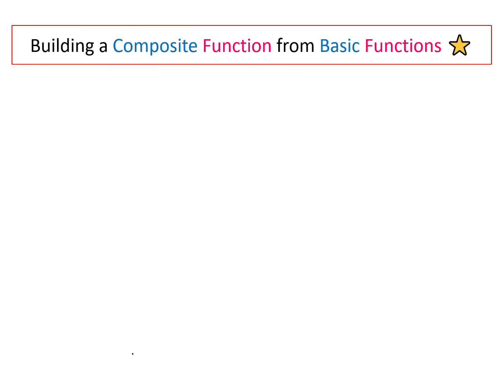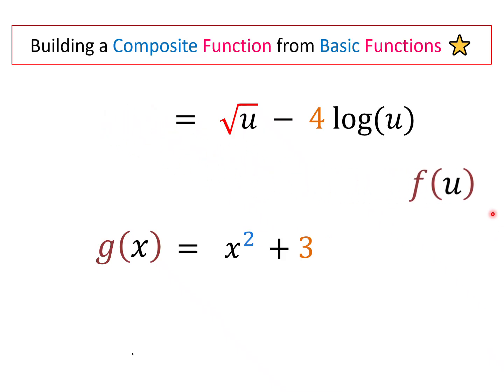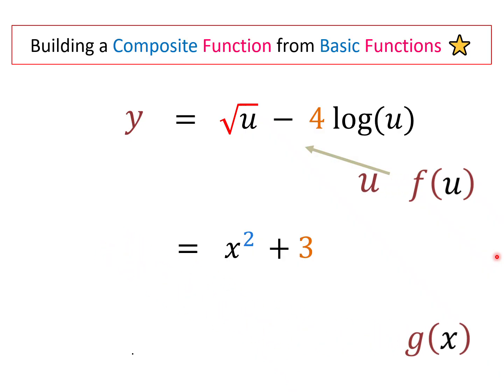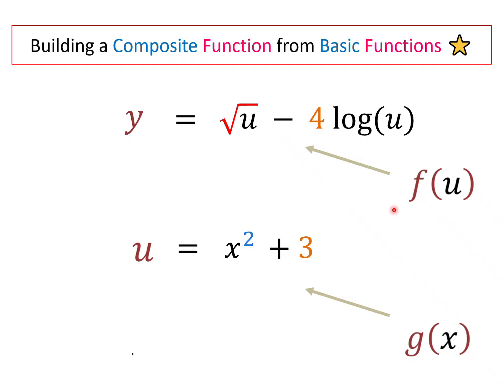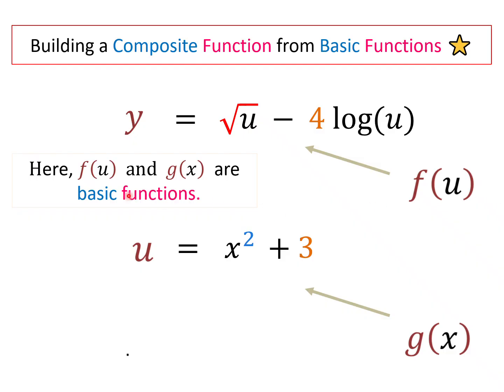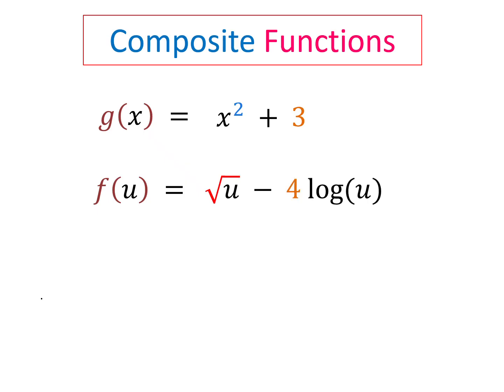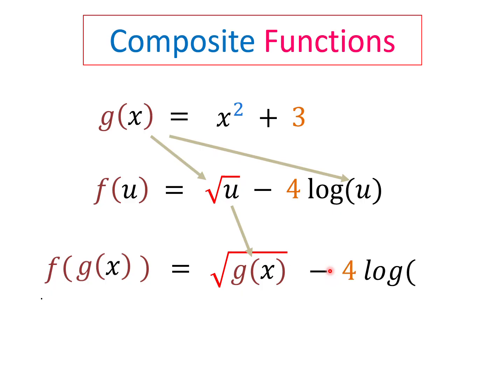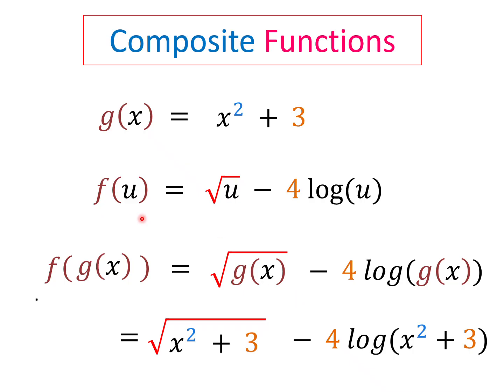14.3 Mastering Composite Functions f(g(x)) Before the Chain Rule.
In this lecture, you will learn composite functions and how to evaluate expressions like f(g(x)). Understanding composite functions is important because they are required for learning the Chain Rule. This lesson includes simple explanations and examples to help you build a strong foundation.

⏱️ Video Timestamps:
0:00 — Introduction: Building Composite Functions
0:06 — Defining Basic Functions f(u) and g(x)
0:50 — Linking Variables (y, u, and x)
2:46 — Summary: How y becomes a Composite Function
3:01 — Step-by-Step Substitution: Forming f(g(x))
4:06 — Final Result: Composite Function in terms of x